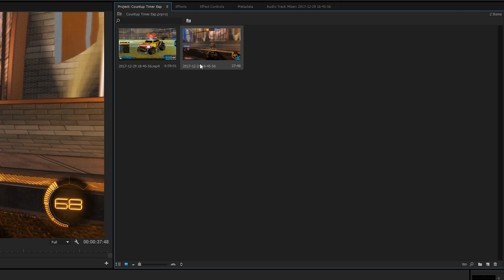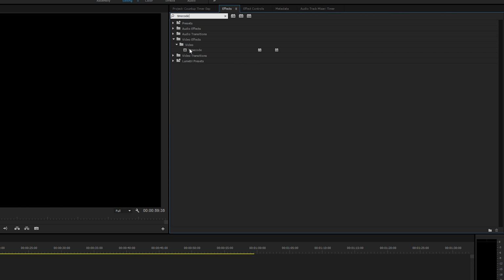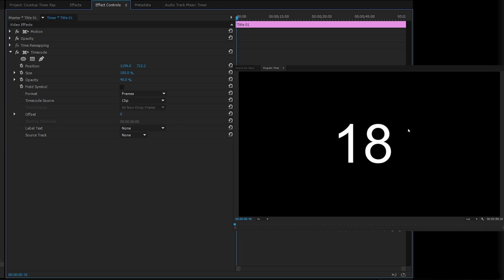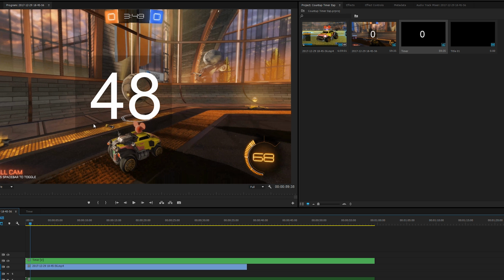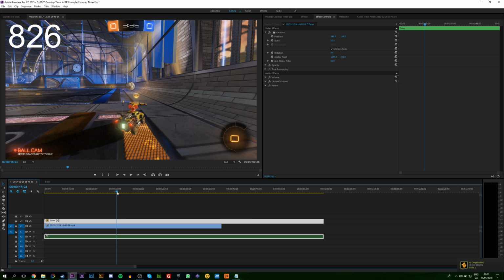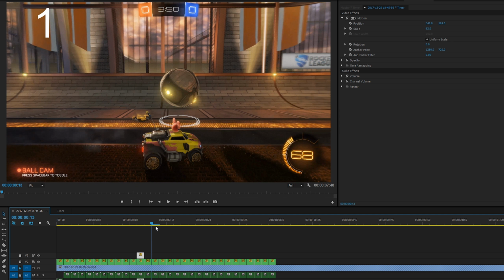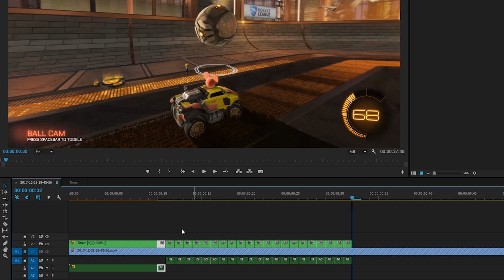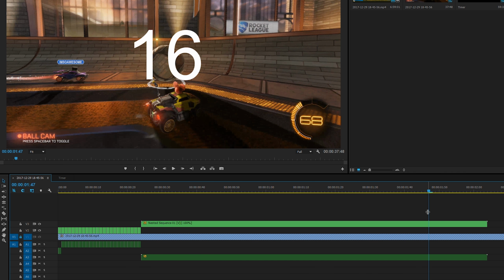Number Counter Effect in Premiere Pro(No AE required)! Animated Counting number in Premiere Pro Only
Hey guys my name is Scoby and in today's tutorial I will be showing you how to add an animated number counter in Adobe Premiere Pro! This number counter will be created using just premiere pro and no other software will be required for this tutorial!

This tutorial is going to be great for owners of Just Premiere Pro who wish to create a count-up/countdown number effect in Premiere without the use of After Effects! Or just for anyone looking to learn some cool little trick in Premiere Pro to completely master the software to learn all the little ins and outs of the software!

For this method, we use a somewhat work around that I have not seen online before it is a method that I came up with when I had the need for an animated number effect but did not want to use After Effects to create it!